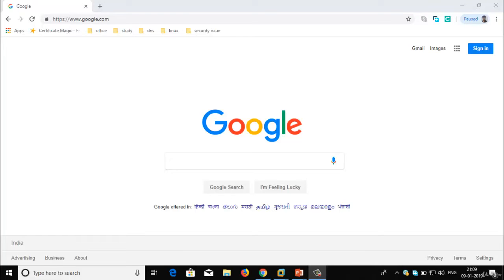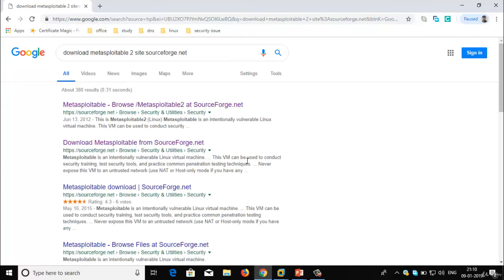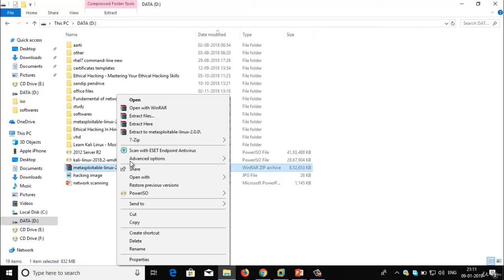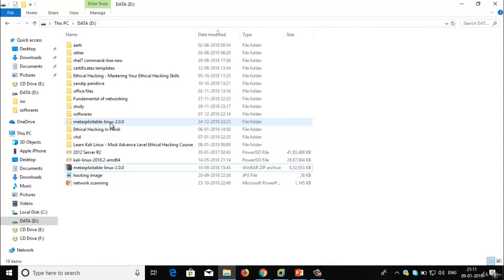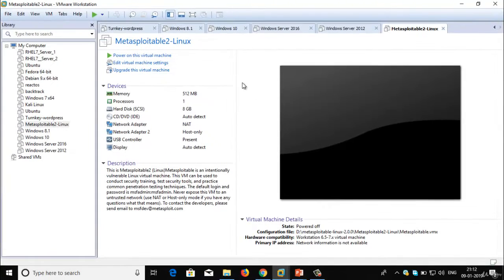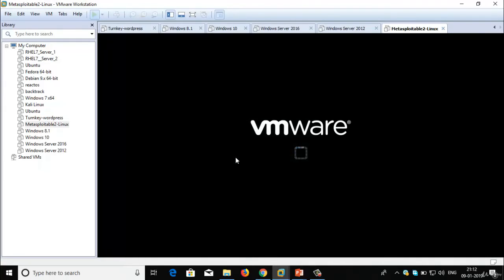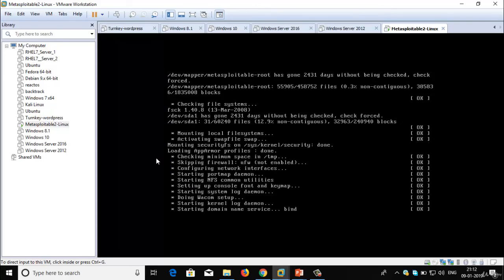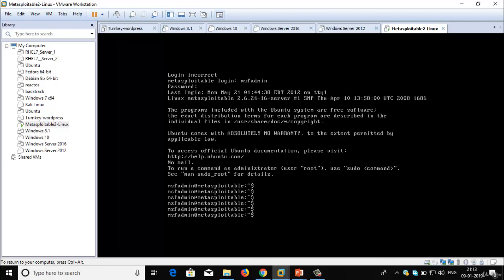5. Deploy Metasploitable2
Metasploitable is an intentionally vulnerable Linux virtual machine.
This VM can be used to conduct security training, test security tools, and practice common penetration testing techniques.
We are here to exploit Metasploitable 2 (Damn vulnerable machine for penetration testing)